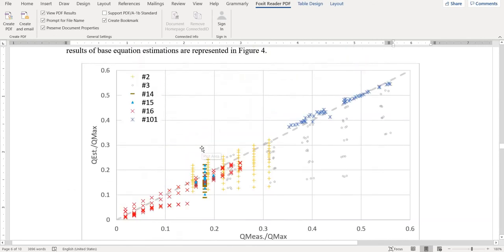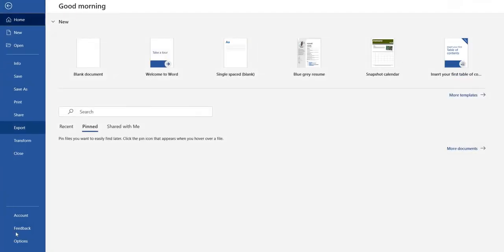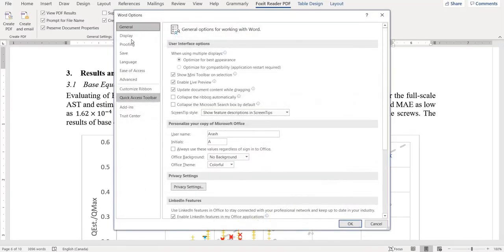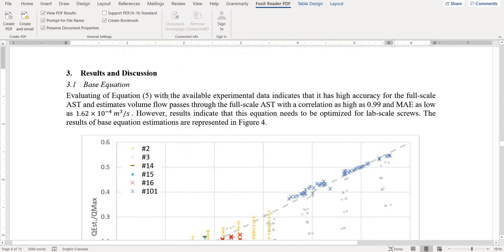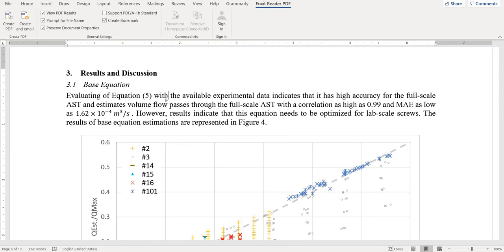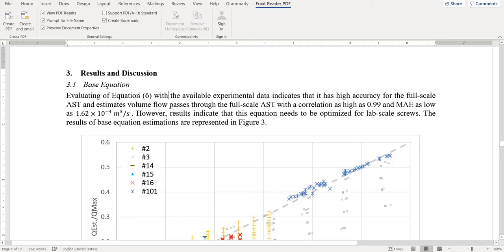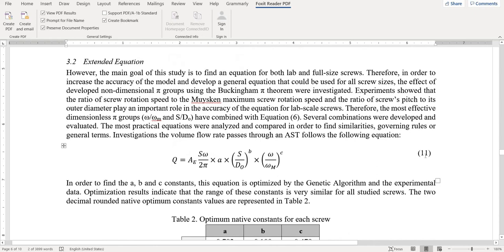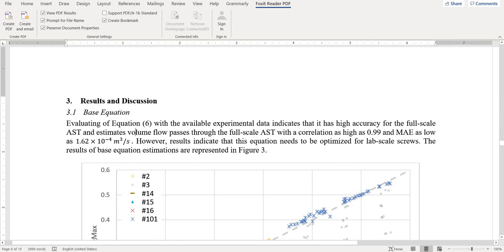How do I update all fields in MS Word documents EVEN IF DOCUMENT HAS TABLES with FIELDS or FORMULAS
How do I update all fields in MS Word documents automatically even if it has tables with fields or formulas